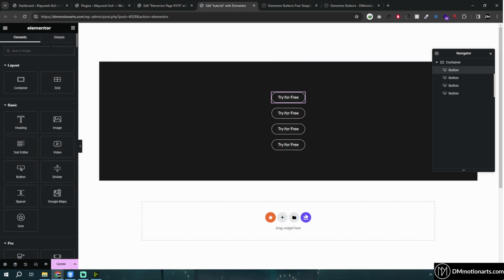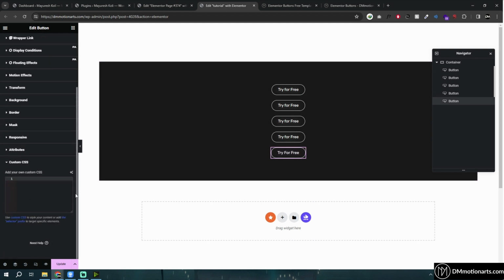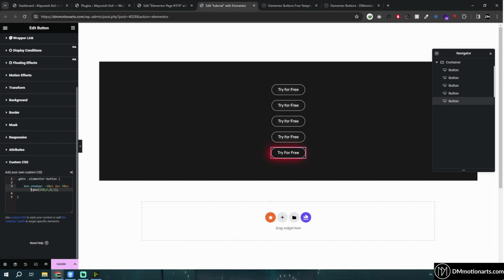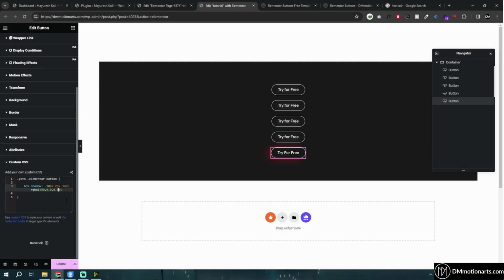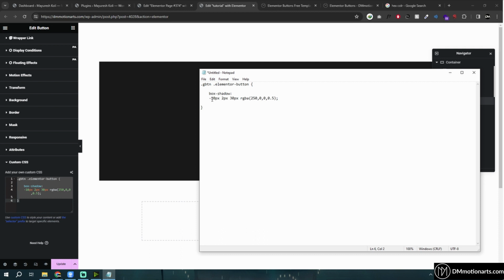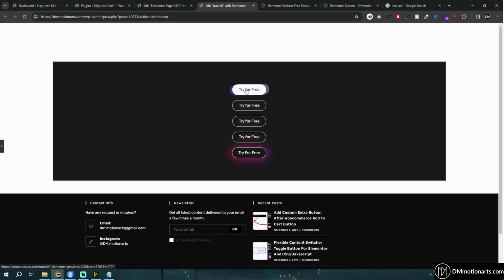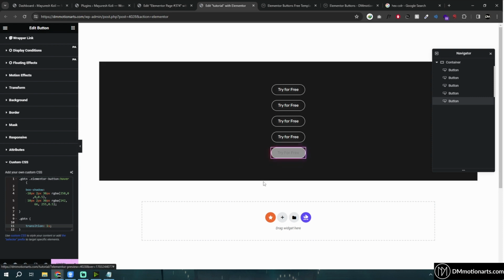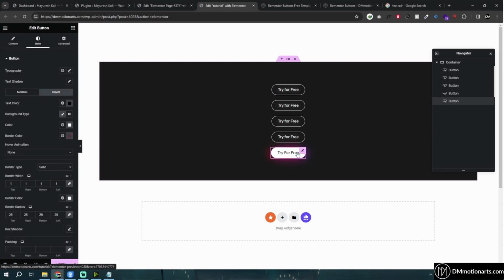Glowing Gradient Elementor Buttons (CSS)